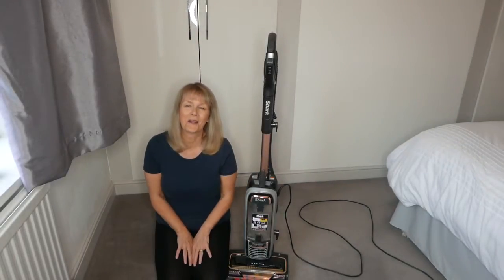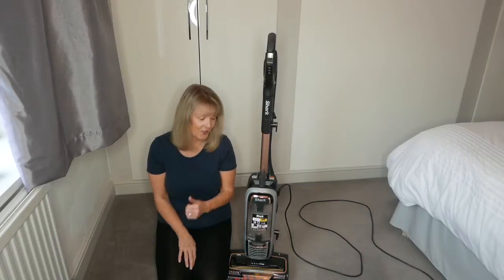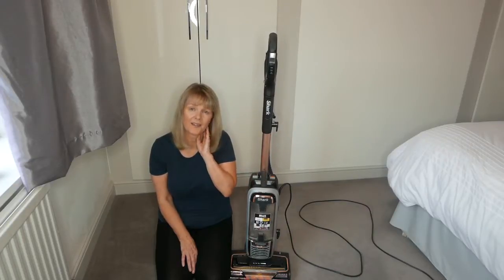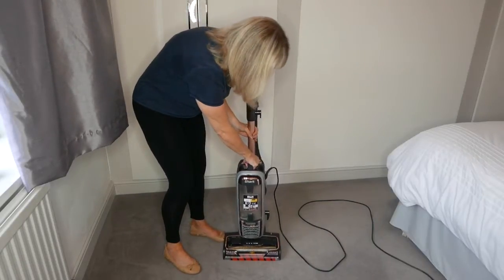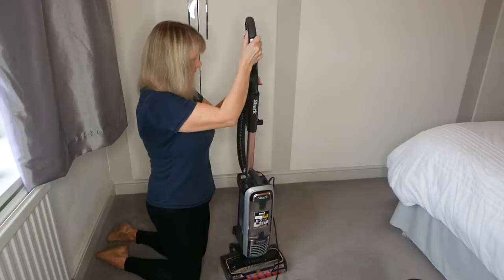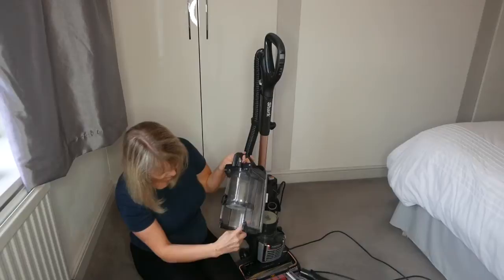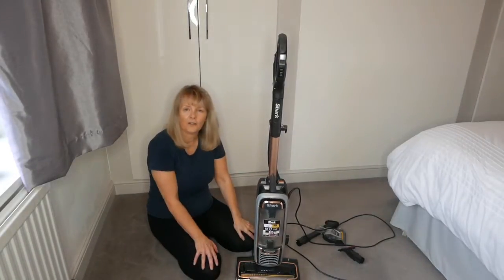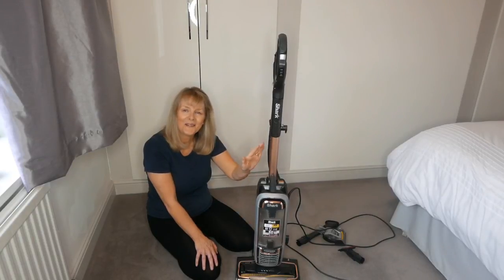SHARK VACUUM CLEANER REVIEW AUTUMN 2019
Hello everybody and welcome back to my channel today I am reviewing the new shark vacuum cleaner please comment below which vacuum cleaner you use I would love to know, thank you for watching,julie 🍁🍁🍁👍. Just a little note I uploaded this video a few weeks ago something went wrong , so I have put it up again, thank you for bearing with me.👍👍👍👍